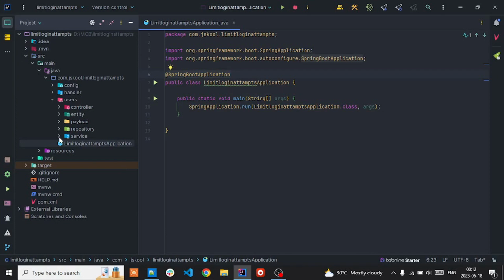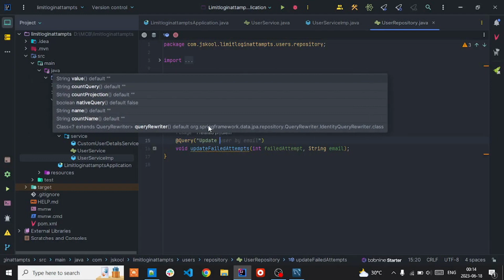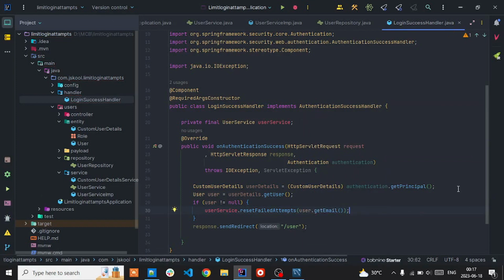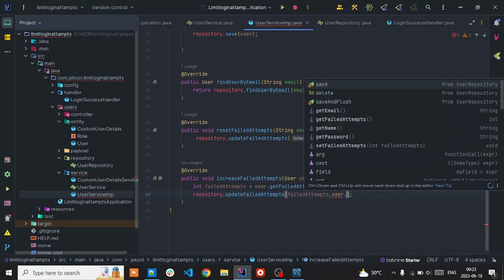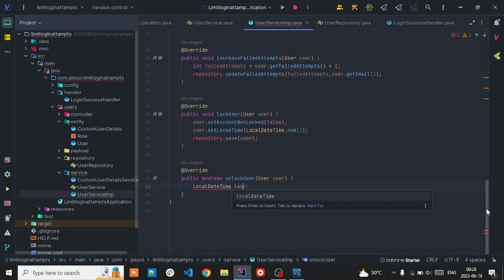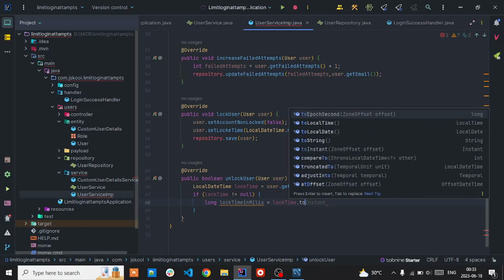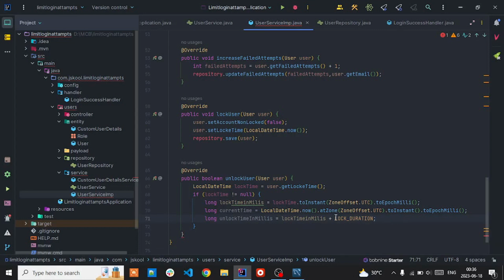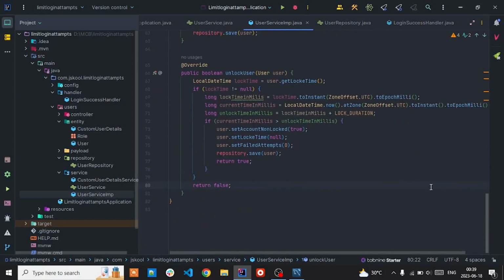Part-4 Limit Login Attempts (Added all the server side logics) with Spring boot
👉Nutshell
Through this Spring Security tutorial, I will guide you how to tighten security of a Spring Boot application by implementing limit login attempts function that prevents brute-force passwords guessing which can be exploited by hackers.
You will learn how to implement the limit login attempts function with the following strategy:
A user can login failed 3 times maximum. His account will be locked on the last failed attempt.
The user account is locked during 24 hours. That means after this duration the user account will be unlocked (upon the next login attempt).
Suppose that you’re developing a Java web application based on Spring Boot with authentication already implemented using Spring Security and MySQL database (stores user information). And as common standard, Thymeleaf is used as the template engine, Spring Data JPA and Hibernate in the data access layer, and HTML 5 and Bootstrap for the UI.